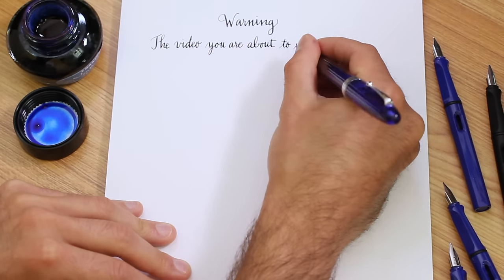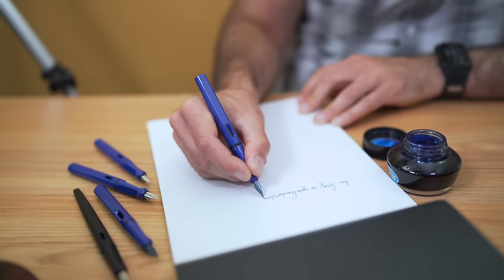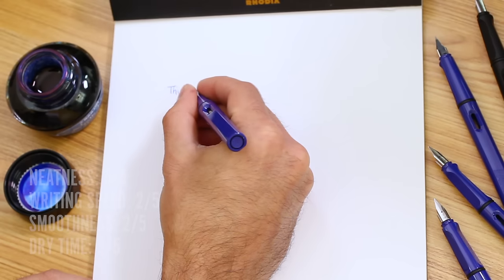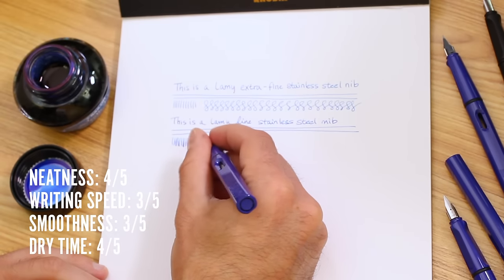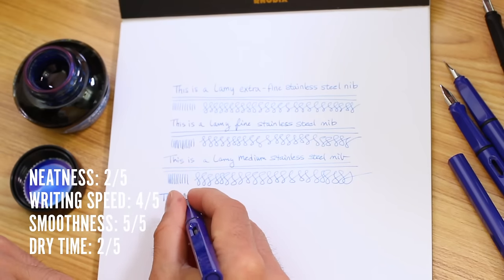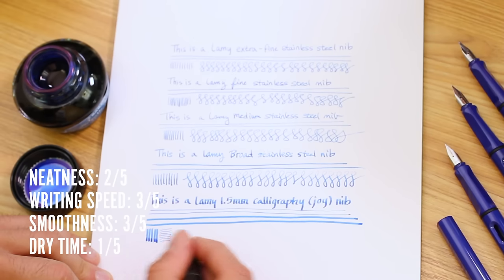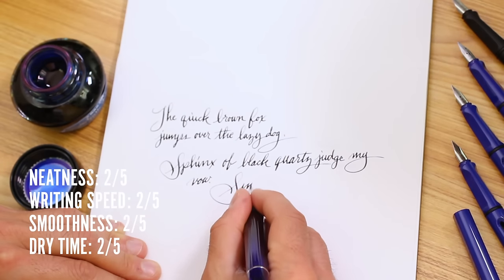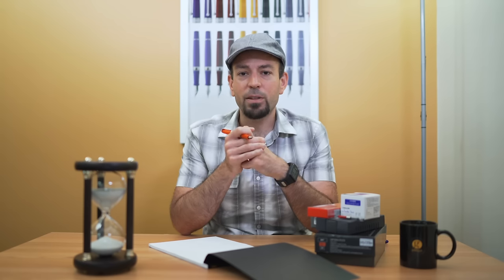How to Choose the Right Fountain Pen Nib - Fine Pens for Beginners Ep. 2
For beginner and intermediate fountain pen users, finding the right nib size can be a daunting (and expensive) journey. As most of us lack the ability to test an array of nibs in a brick-and-mortar pen shop before buying a fountain pen, we rely on reviews and feedback from people who may not have the same handwriting style. The intent of this video is to advise you on the standard types of nibs and how they would fit your personal handwriting style.

The "right" nib size is a decision of both form and function. As an artist may select an array of brushes that suit a certain painting style, the writer has the same ability in the choice of their pen nib.

Finding the perfect nib doesn't rely solely on empirical measurement but still can be gauged by a set of criteria based on your handwriting preferences.